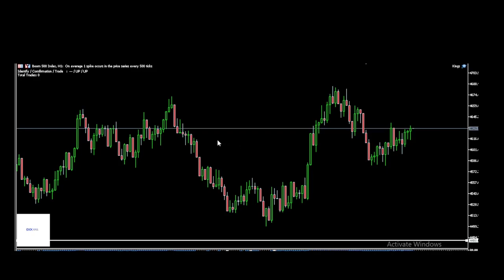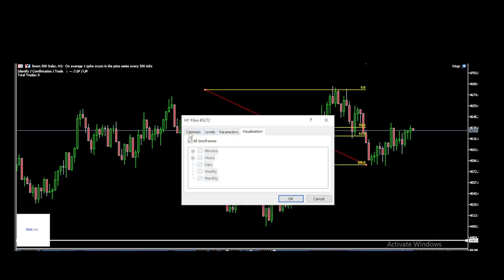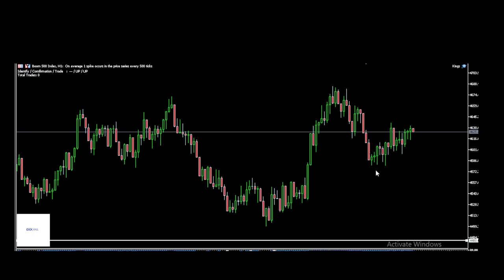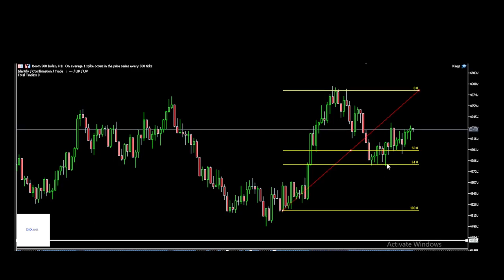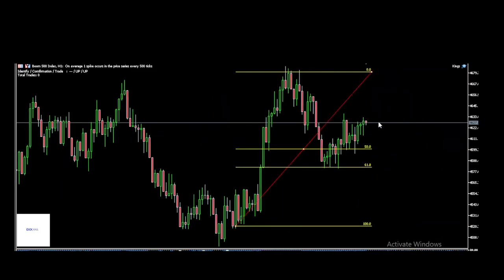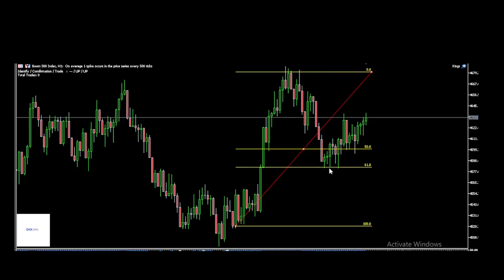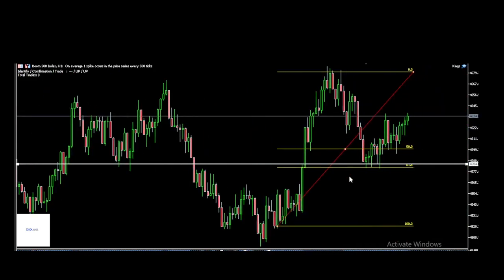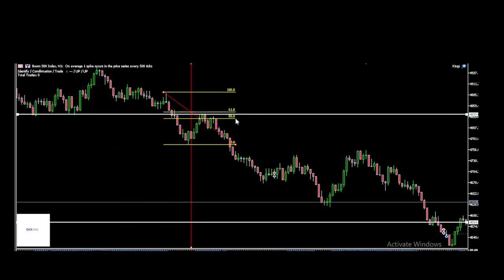How to Trade Fibonacci Retracement Explained in Detail (100% Winning Strategy)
Learn Forex trading from scratch with Kingsfx, boom and crash, currency pairs, step index, volatility etc.

forex majors
quote currency